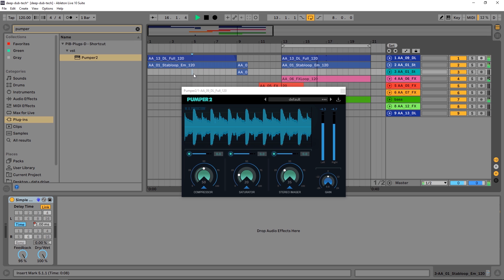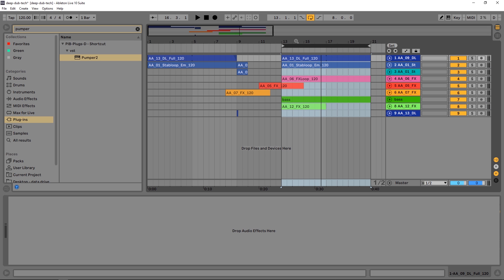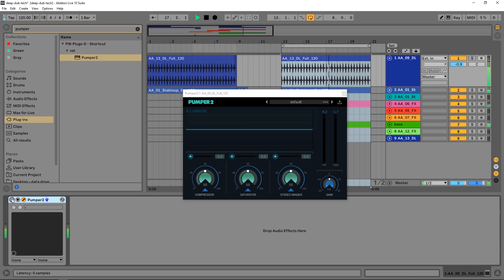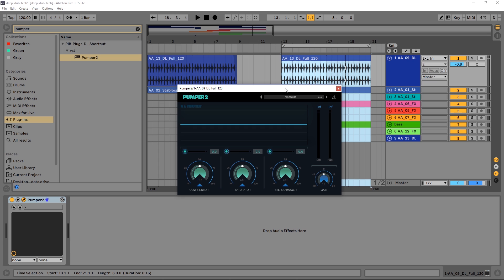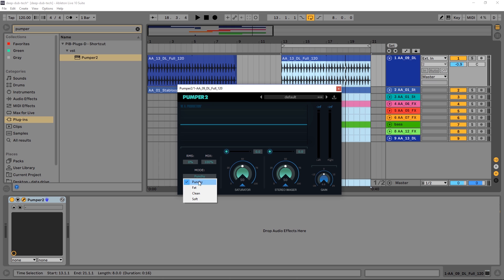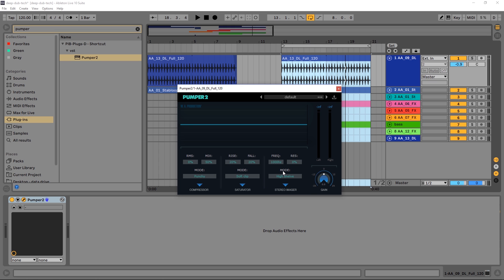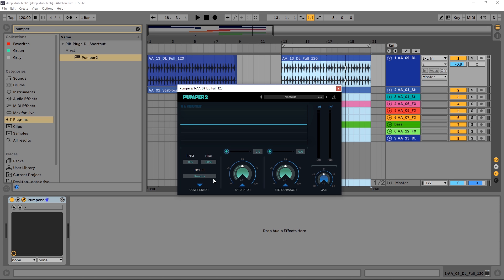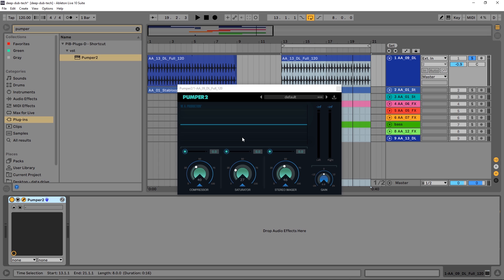Pumper 2 by W.A. Production | Bigger Punchier Drums Tutorial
In this video tutorial, Joshua Casper will show you how to use the all new VST Plugin called Pumper 2 by W.A. Production to make bigger and better drums via processing using the Compressor, Saturator and Stereo Feild modules in Pumper 2.